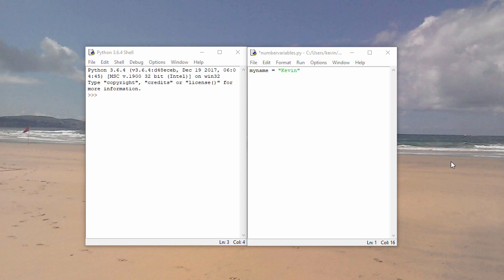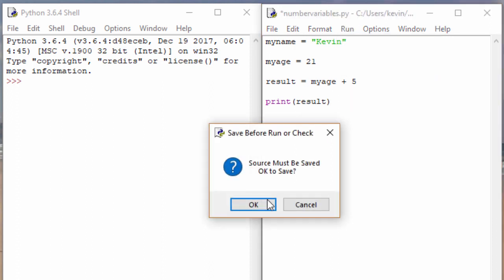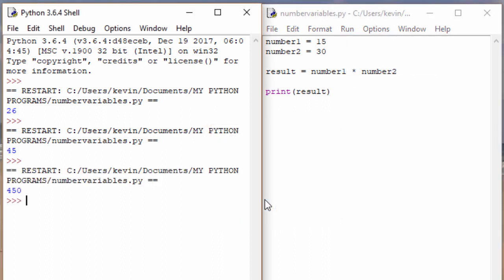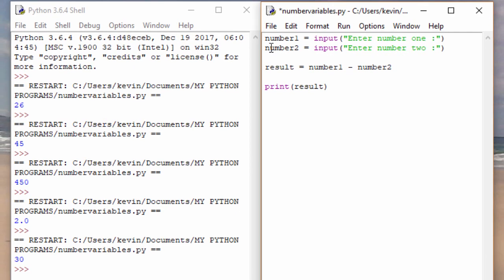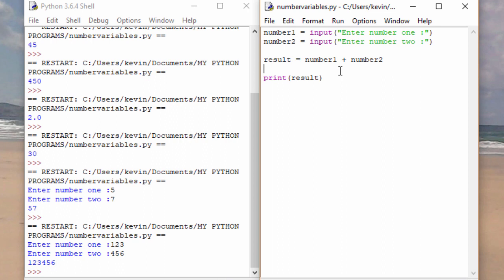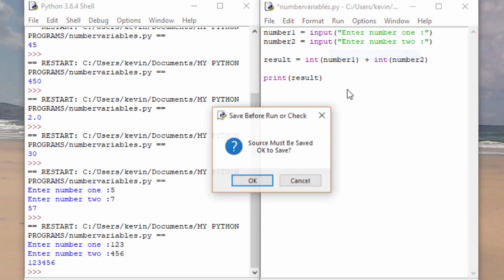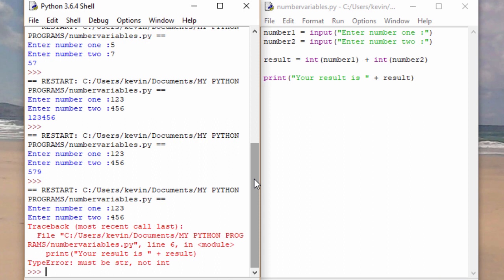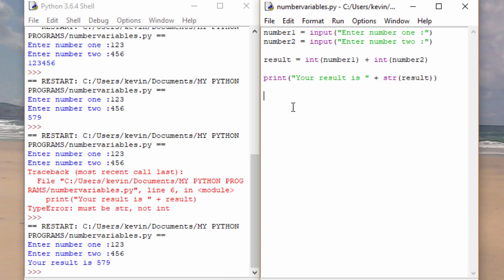Python Programming 4. Arithmetic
This is the fourth in a course of computer science video lessons introducing programming with Python.  It shows you how to define and assign values to variables that contain whole numbers.  Whole numbers are known as integers.  You will see how to perform simple arithmetic using the arithmetic operators addition +, subtraction -, multiplication * and division /.  You will also see how to capture numeric input from the user of your program by means of the input function, and you will see the need to convert data from one type to another using the int and str functions.